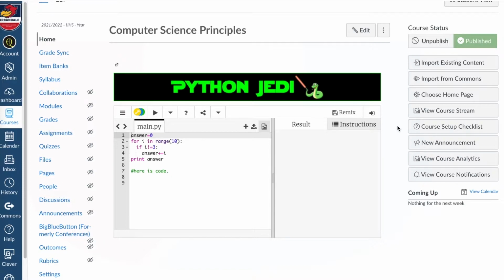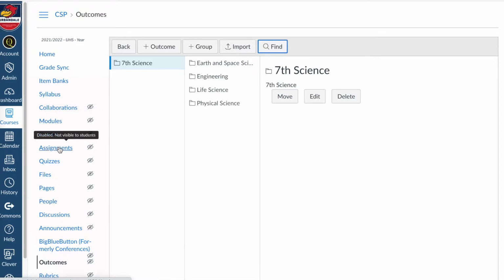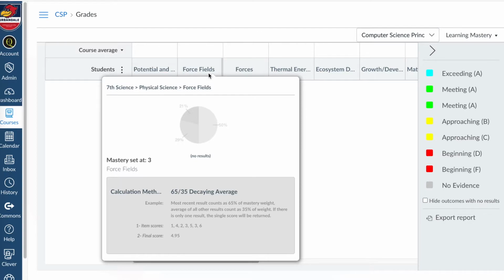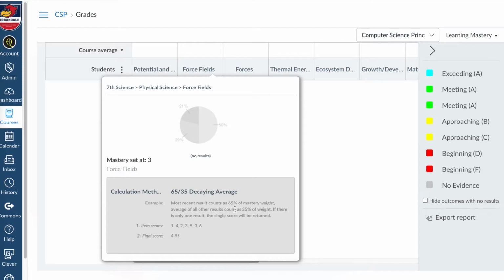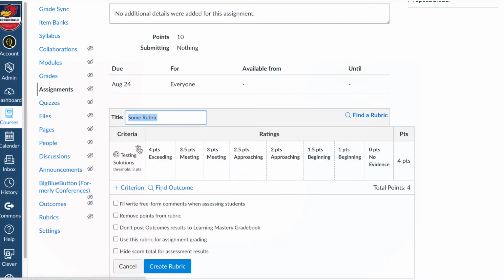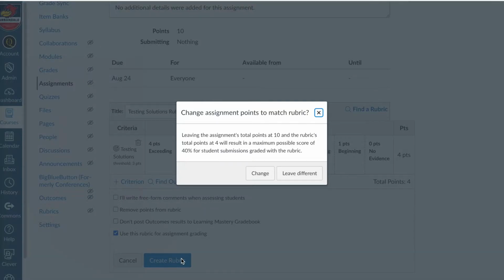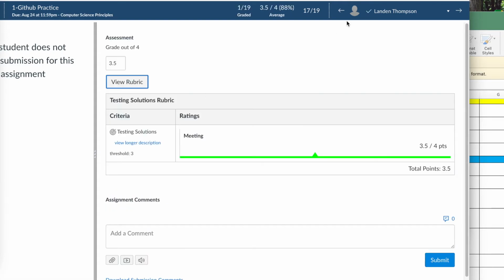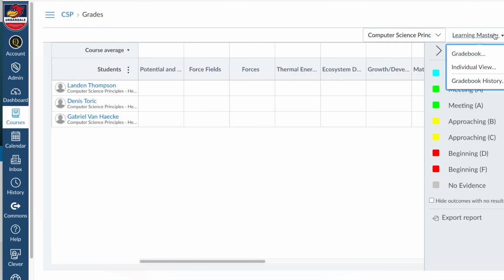Learning Mastery Outcomes in Canvas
Starting to dabble in the Learning Mastery Gradebook in Canvas and how it might help us with our Standards Based Grading.